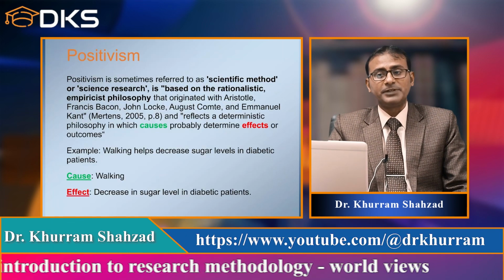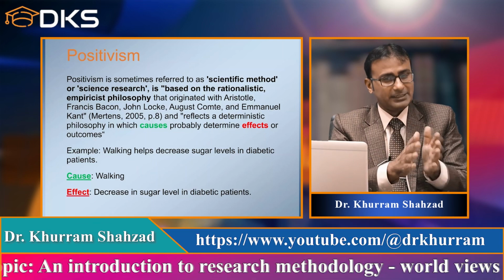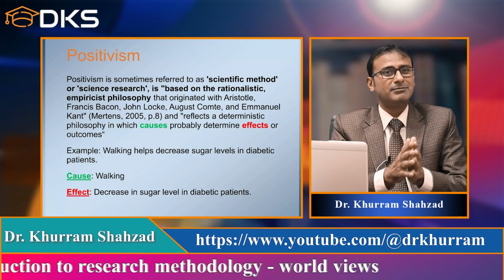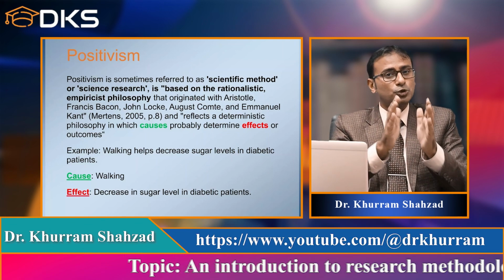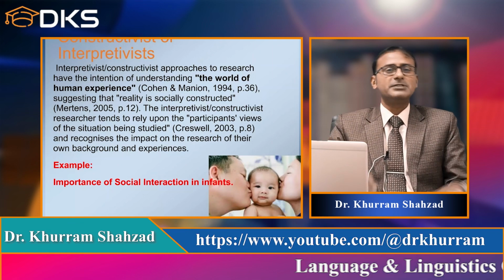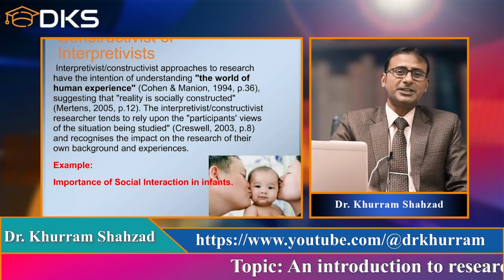Introducing Research Methodology in Linguistics -- Characteristics, Paradigms / Worldviews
This is an introductory video about research methodology. It explains in detail the characteristics of research. It also talks about ontology, epistemology and methodology. Moreover, it talks about research paradigms, philosophies or worldviews. These are positivist, post-positivist, pragmatic, interpretivist, constructivist and critical theory.
positivist_post-positivist_pragmatic_interpretivist_onstructivist_and_critical_theory